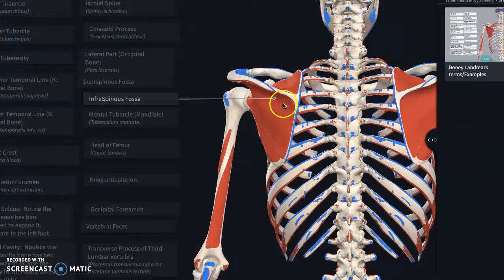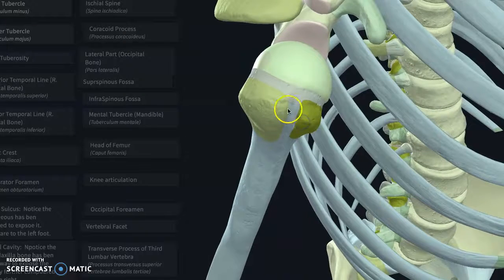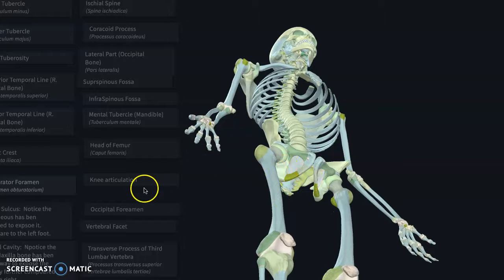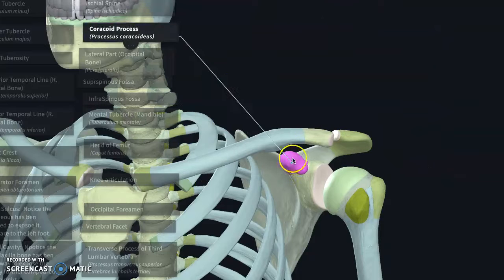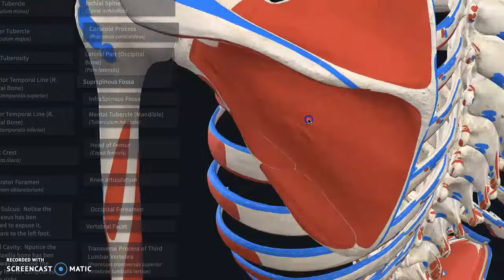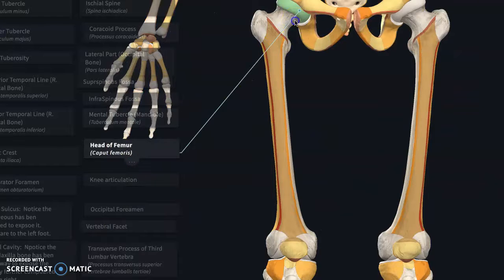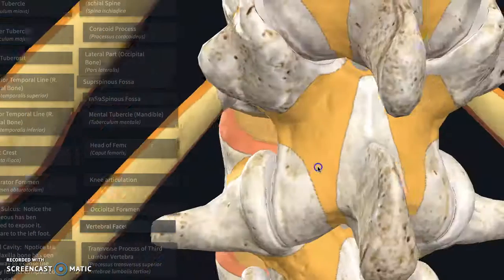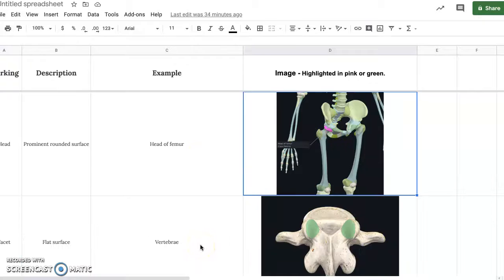Boney Landmark Terminolgy